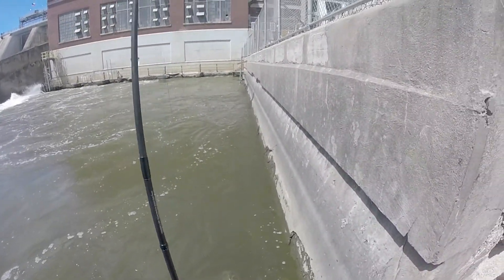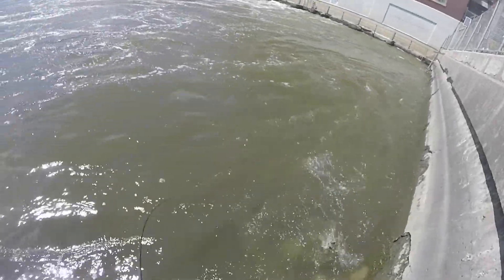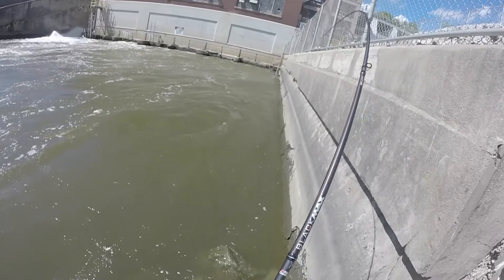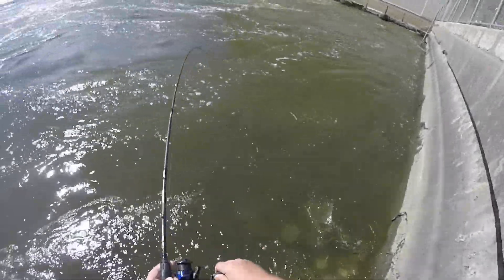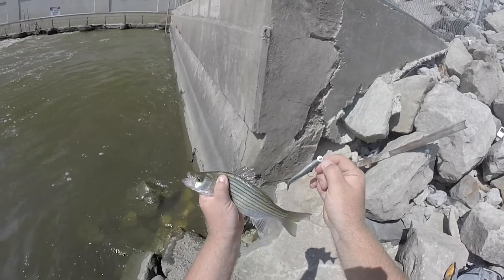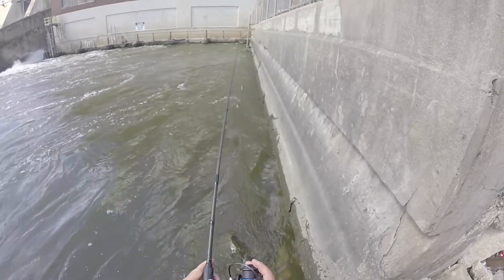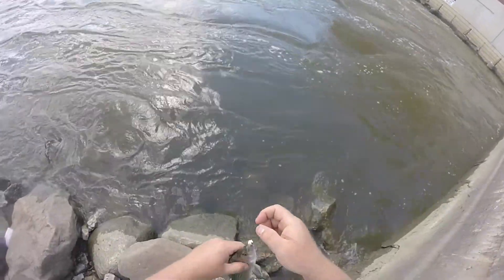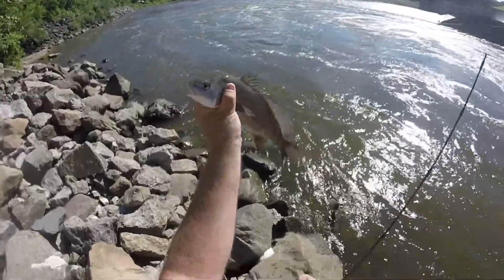GoPro: Amazing fishing below the dam